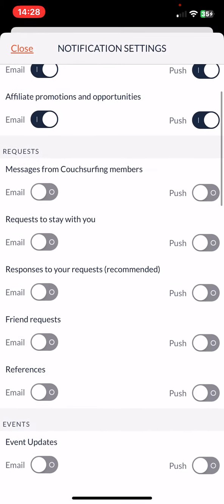How to enable email notifications on messages from Couchsurfing members in Couchsurfing?